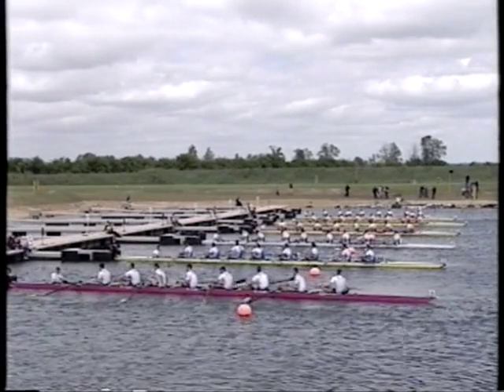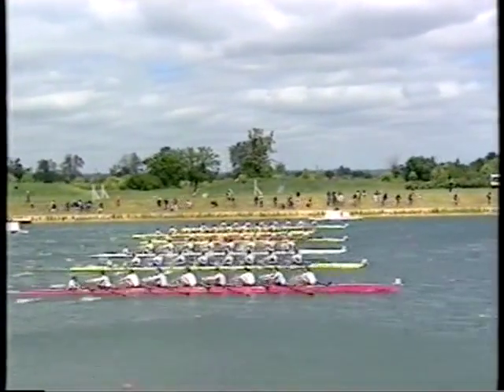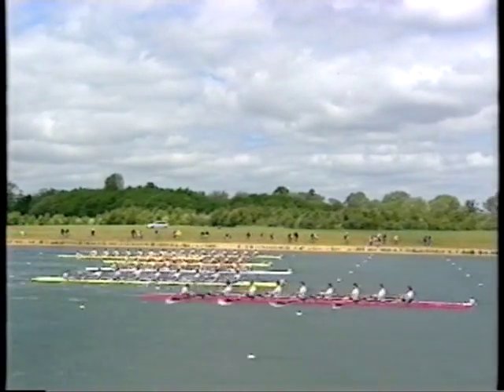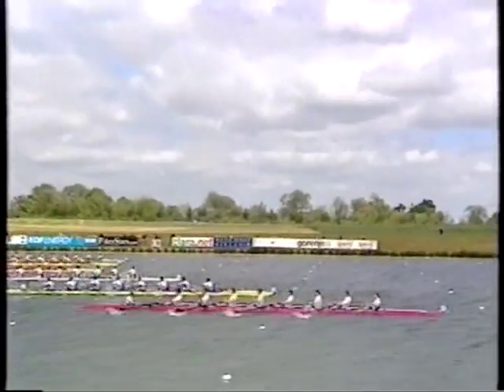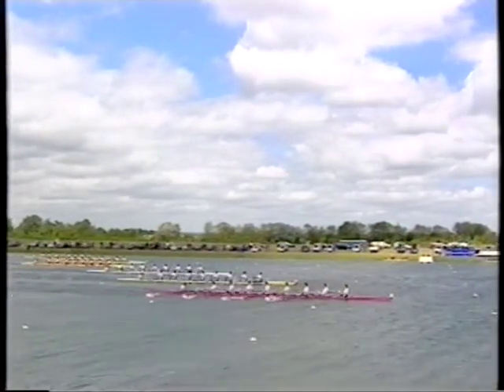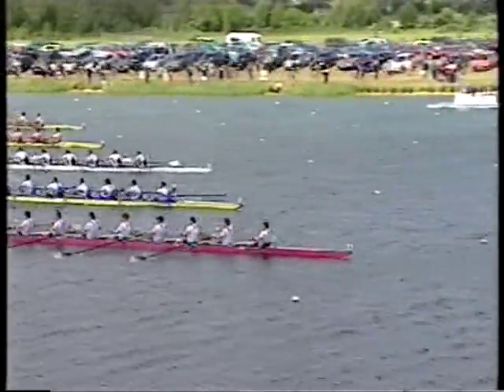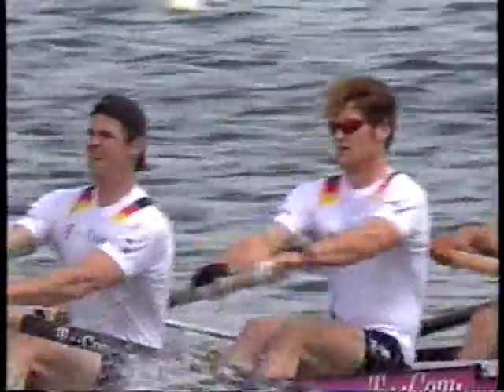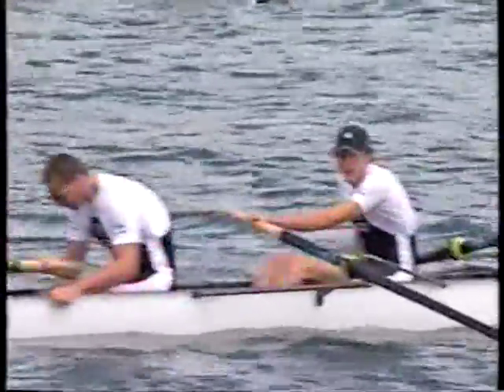Mens eights finals at the 2005 rowing world cup event at Dorney Lake, eton